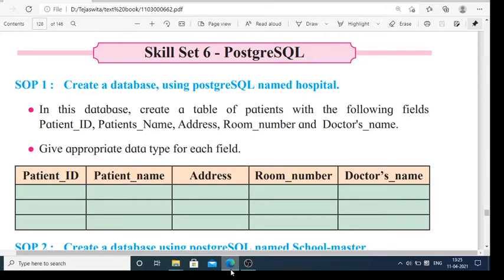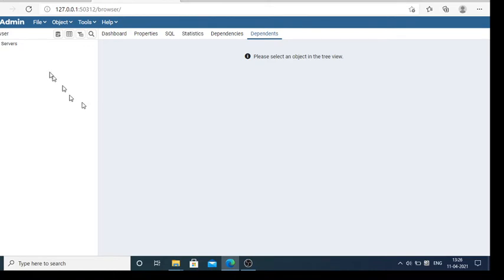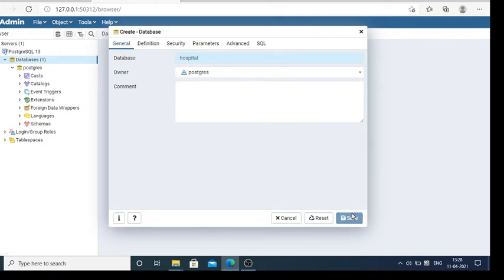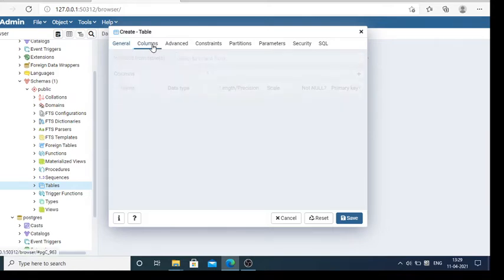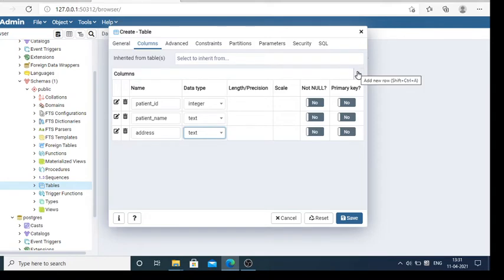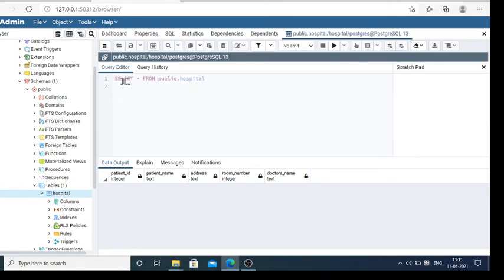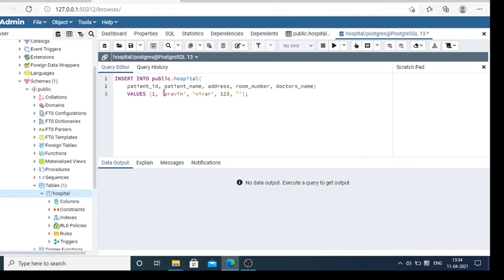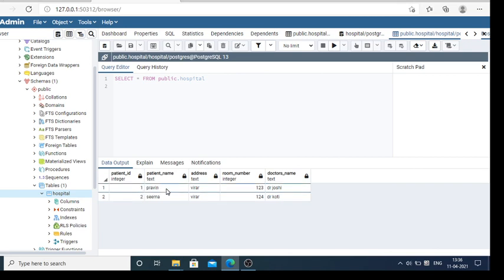PostgresSQL SOP1 11th Commerce DBMS Practical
creating Database and tables Using PostgresSQL and Inserting Record
Creating DB and Table And inserting record using PostgresSQL